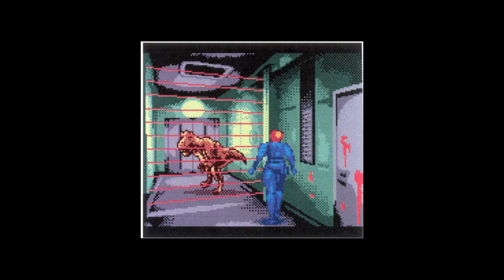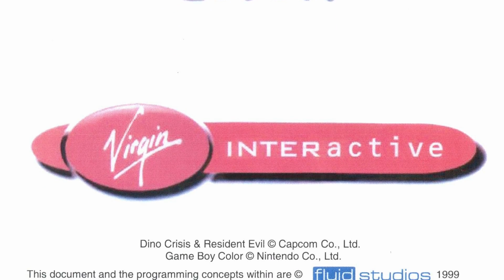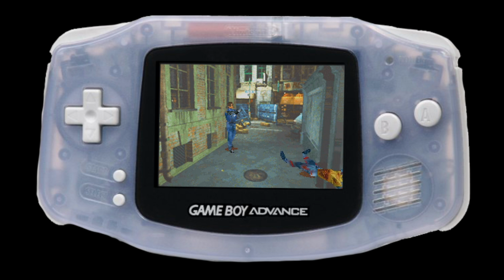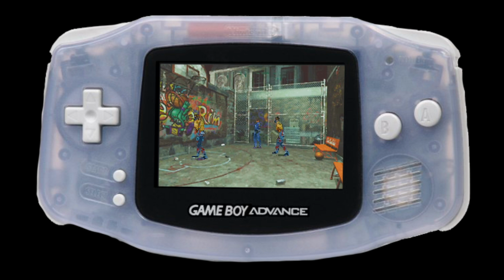The Canceled Dino Crisis Game Boy Color Port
I don’t usually get a chance to talk about handhelds on my channel, but today that changed because I get the rare opportunity to talk about a survival horror game boy color game that we never got. And that game is Dino Crisis. Resident Evil’s cool futuristic prehistoric Dinosaur cousin that is as loved by fans as it is neglected by Capcom.

My setup: